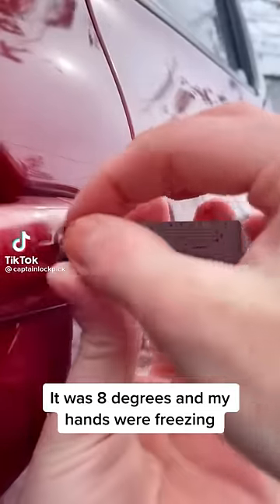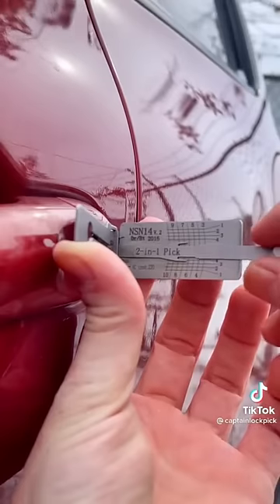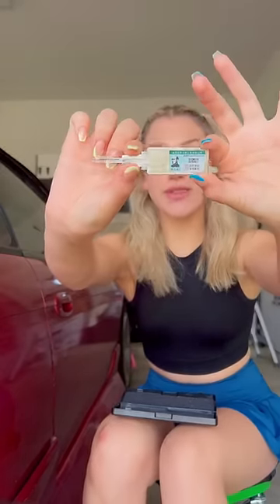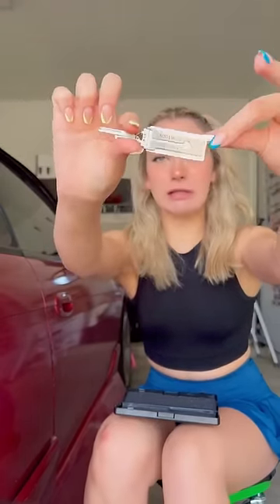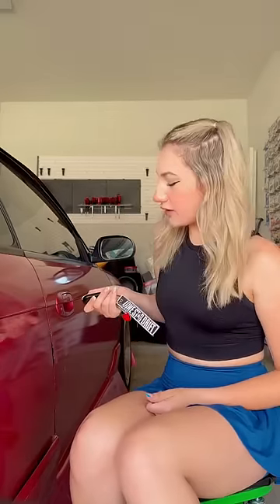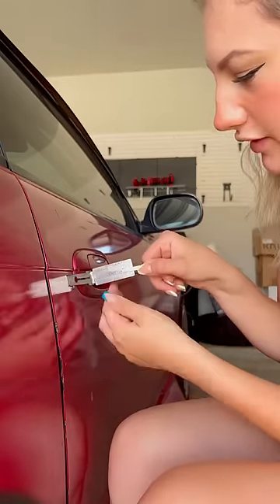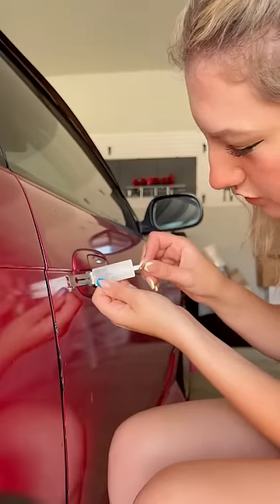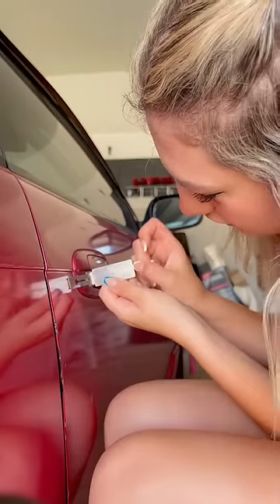Attempting To Lock Pick My Silvia!!! (Part 1)